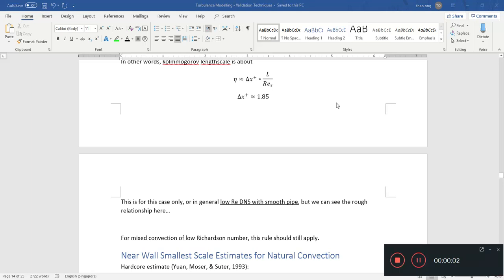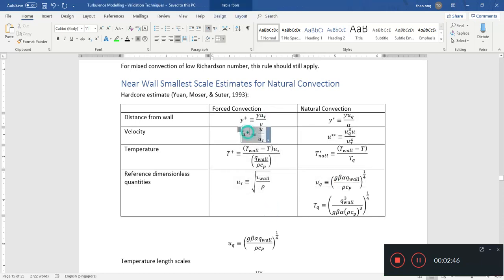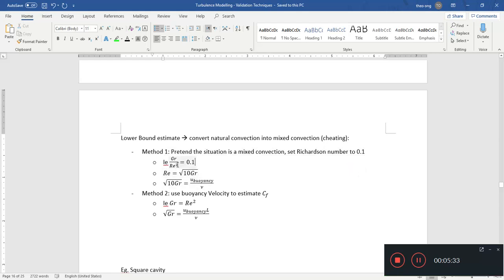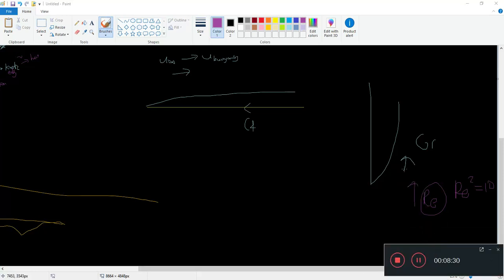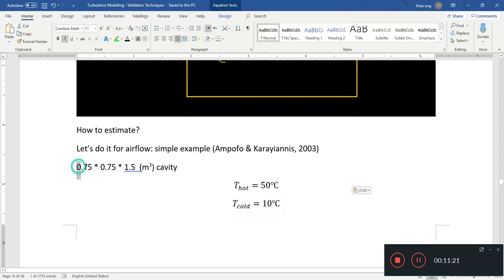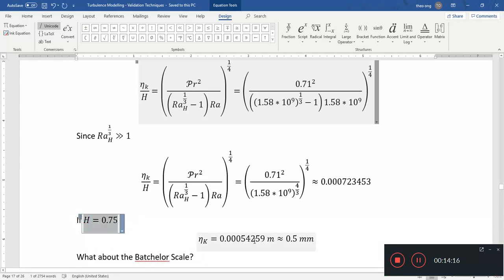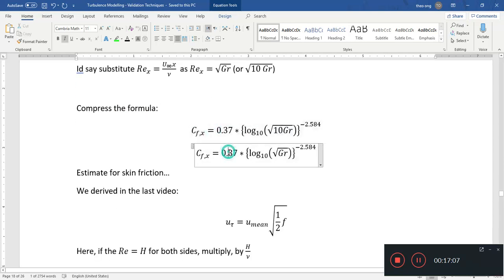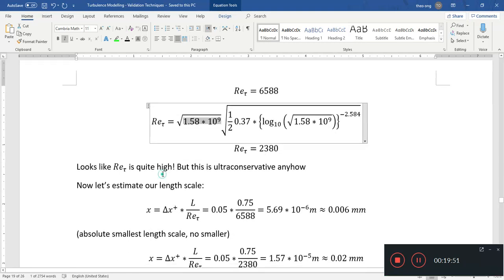Turbulence Modelling 94 - Smallest Near Wall Scale Estimates for Natural Convection Example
Ampofo, F., & Karayiannis, T. G. (2003). Experimental benchmark data for turbulent natural convection in an air filled square cavity. International Journal of Heat and Mass Transfer, 46(19), 3551–3572.

Rayleigh Number

Scheel, J. D., Emran, M. S., & Schumacher, J. (2013). Resolving the fine-scale structure in turbulent Rayleigh–Bénard convection. New Journal of Physics, 15(11), 113063.

Perry, R. H., & Green, D. W. (2015). Perry’s chemical engineers’ handbook. Mc Graw.

Komen, E., Shams, A., Camilo, L., & Koren, B. (2014). Quasi-DNS capabilities of OpenFOAM for different mesh types. Computers & Fluids, 96, 87–104.

Ding, P., Wang, S., & Chen, K. (2020). Numerical study on turbulent mixed convection in a vertical plane channel using hybrid RANS/LES and LES models. Chinese Journal of Chemical Engineering, 28(1), 1–8.

Pope, S. B. (2001). Turbulent flows. IOP Publishing.

Tu, J., Yeoh, G. H., & Liu, C. (2018). Computational fluid dynamics: a practical approach. Butterworth-Heinemann.

Spalart, P. R., Deck, S., Shur, M. L., Squires, K. D., Strelets, M. K., & Travin, A. (2006). A new version of detached-eddy simulation, resistant to ambiguous grid densities. Theoretical and Computational Fluid Dynamics, 20(3), 181.

Grötzbach, G. 1983. Spatial resolution requirements for direct numerical simulation of Rayleigh-Bénard convection. J. Comput. Phys., 49: 241–264.